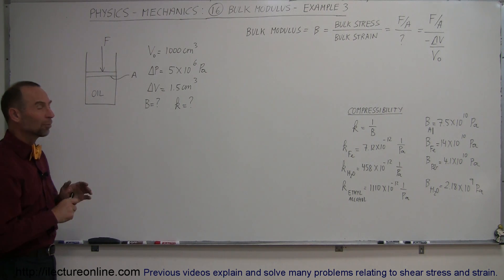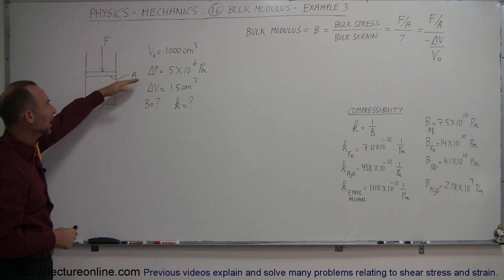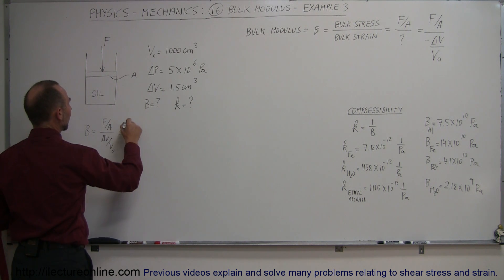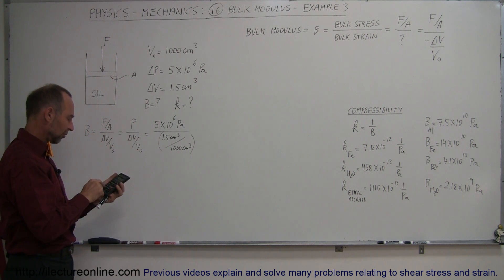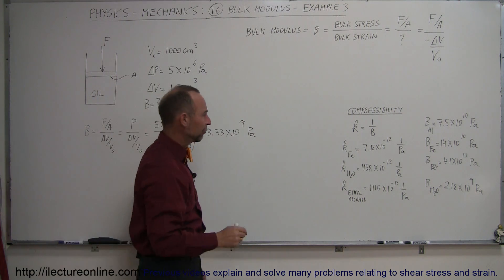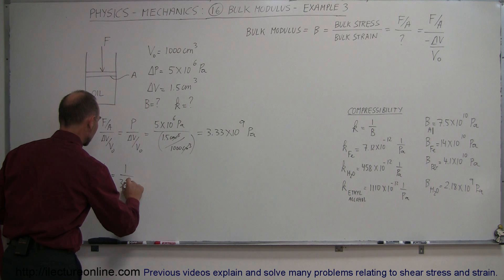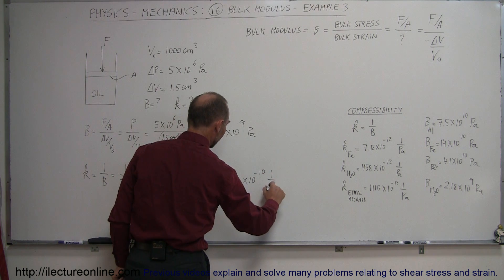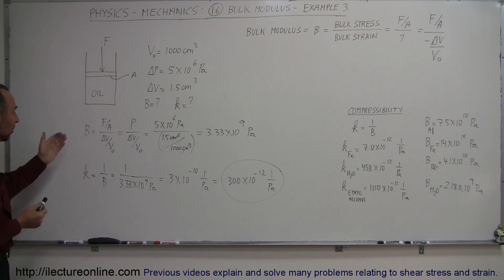Physics - Mechanics: Stress and Strain (16 of 16) Bulk Modulus: Compressibility of Oil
In this video I will find the bulk modulus and compressibility of oil.